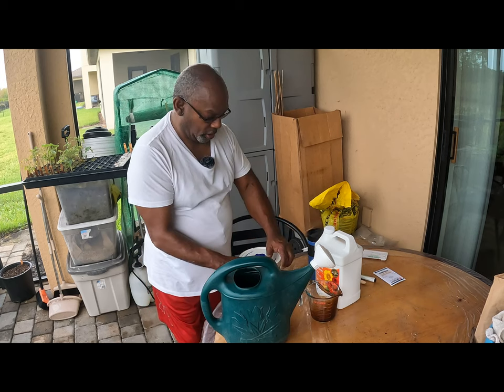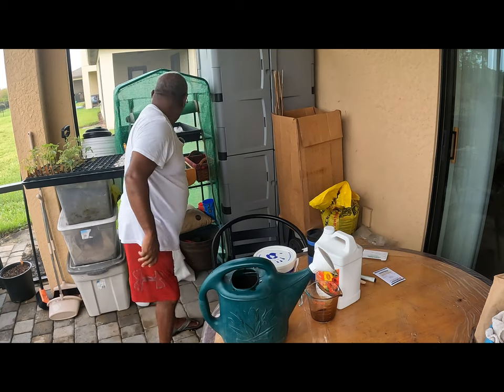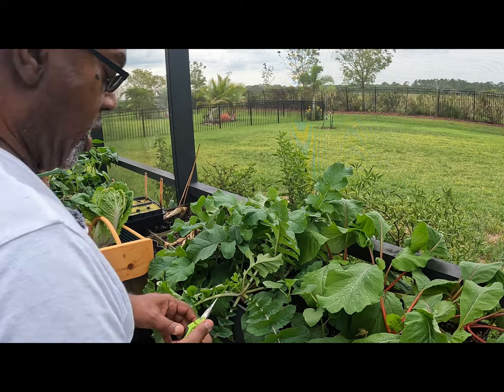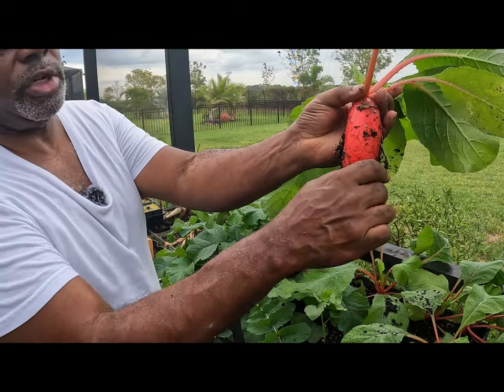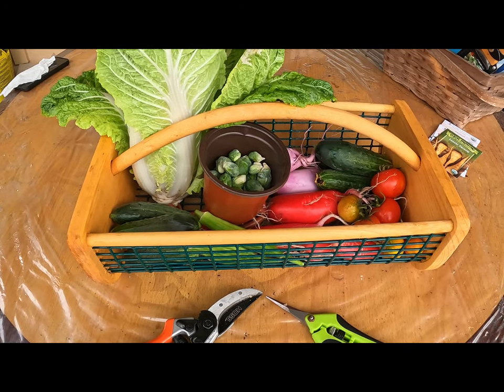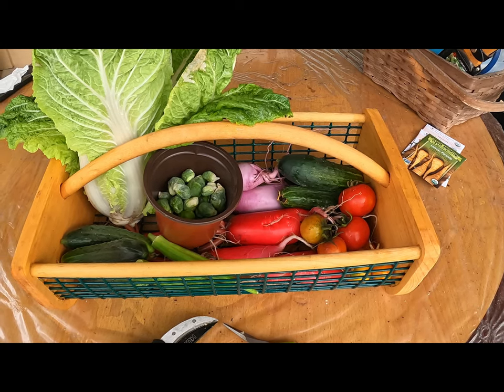Removing The Last of my Cool Season Crops | Spring Crop Harvest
In this video, I remove the last of my cool season crops: spinach, cabbage, kohlrabi, broccoli, and Brussels Sprouts. I also harvest some Brussel Sprouts, radish, tomatoes, okra, and cucumbers.   We're seeing shortages of basic items, with food being among them. I hope this video inspires and makes others realize that growing food in a suburban setting can be done. The backyard grocery store never has empty shelves! Happy Gardening!

Affliates & Links

MacPro - Apple
Video Software - KineMaster 6